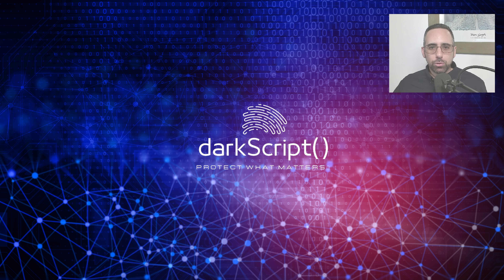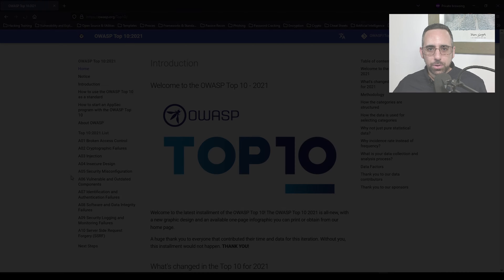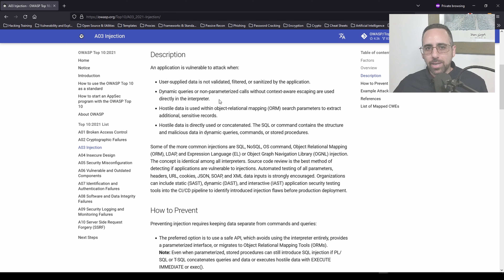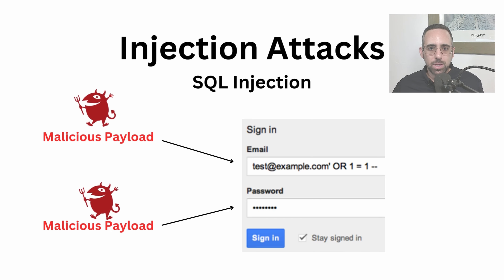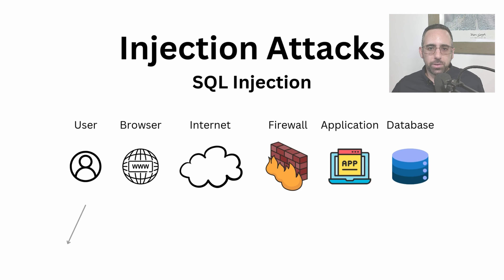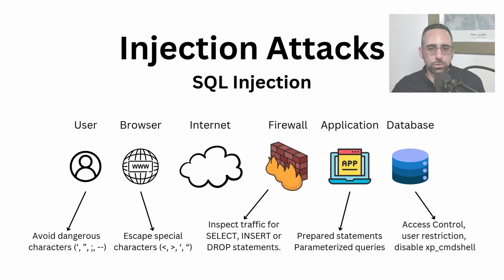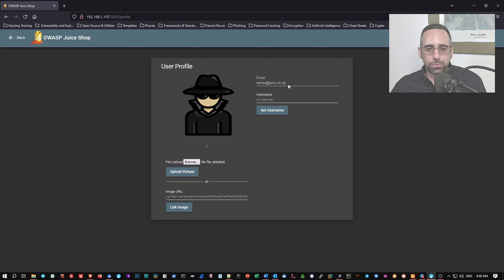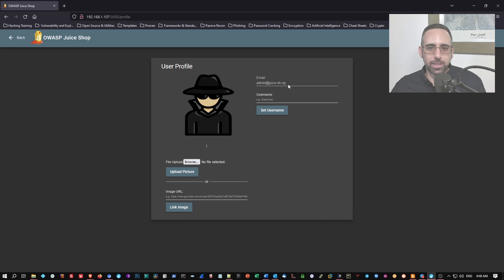darkScript() - IT & InfoSec Tutorials: Drop Tables, Not Bombs - SQL & Command Injections Explained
💻 Introduction to Injection Attacks 💻

In this beginner-friendly tutorial, we break down the concept of injection attacks and how they work - perfect for those starting out in cyber security. In this video, we’ll cover:

- What are Injection Attacks? An overview of this common Top 10 OWASP vulnerability.
- SQL Injection Basics: How attackers manipulate database queries.
- Command Injection Fundamentals: Gaining unauthorized access to systems via command chaining.
- Simple demos to help you understand the impact of such attacks.